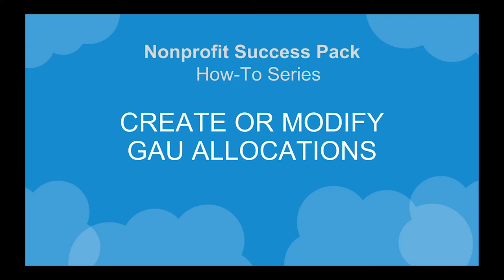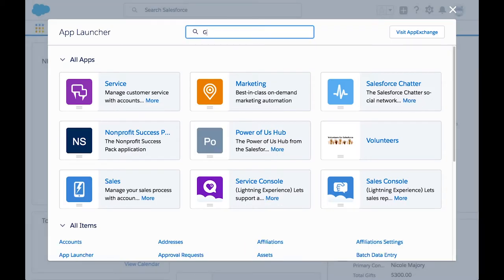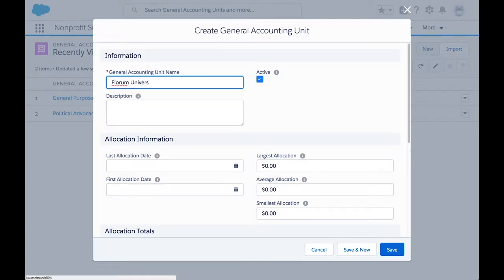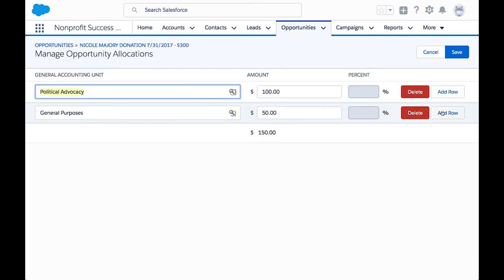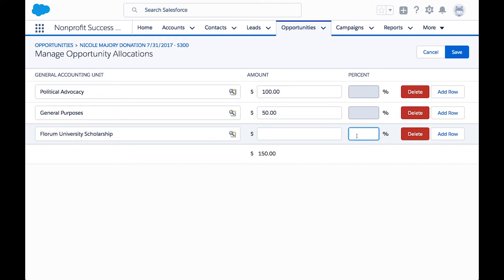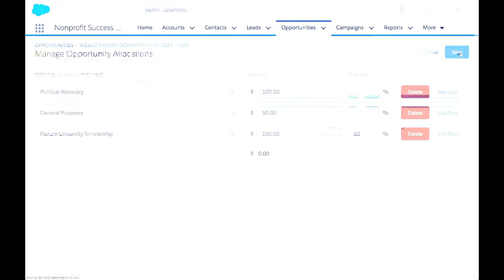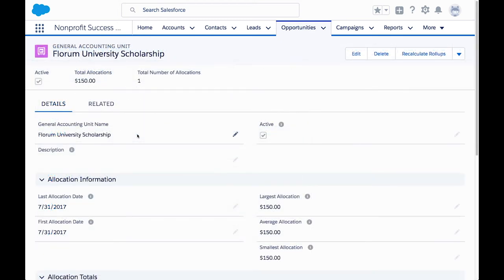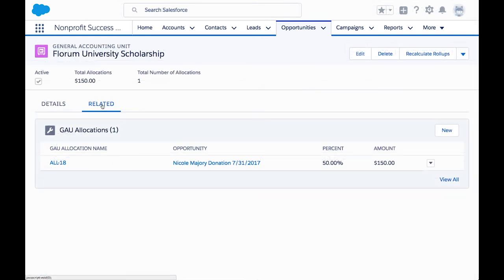Nonprofit Salesforce How-To-Series: NPSP Create or Modify GAU Allocations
How donations can be designated to specific funding purposes and restrictions with the General Accounting Unit (GAU) Allocation feature.